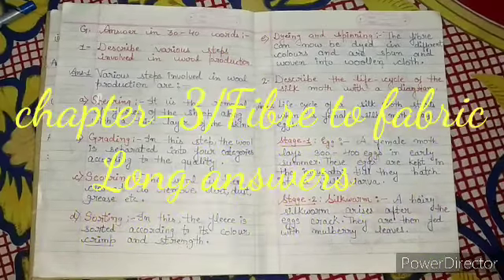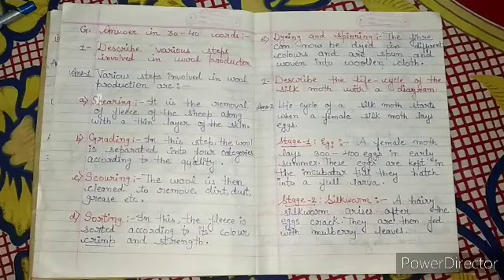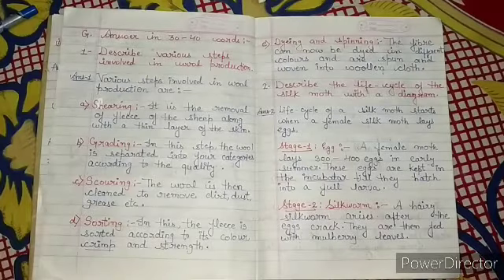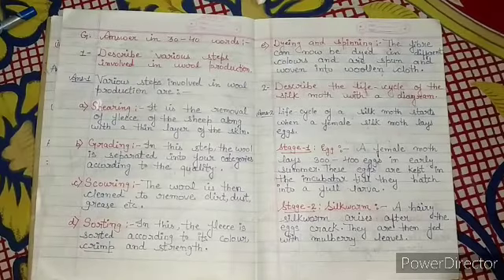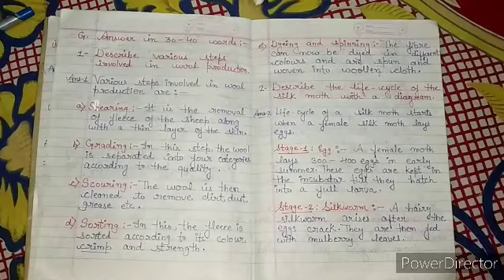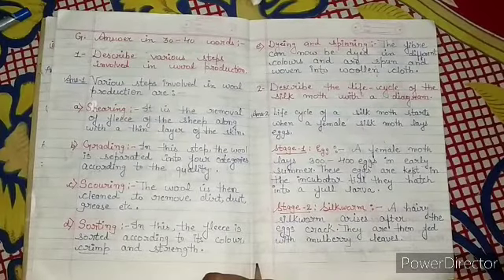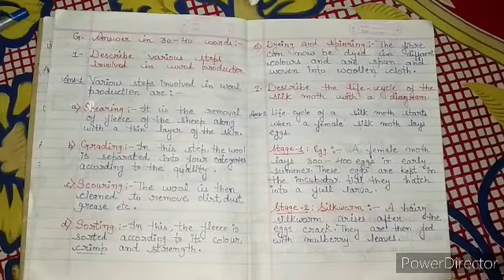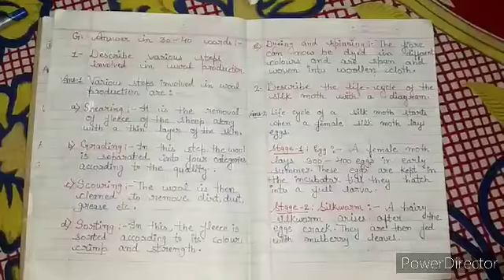Class-7(Science) Chapter-3/Fibre to fabric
Explanation of long answers.